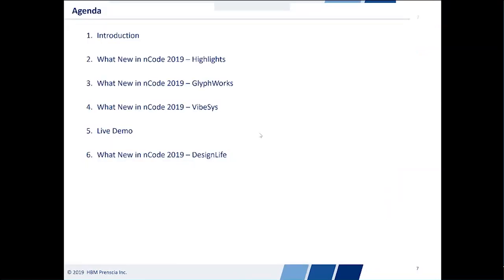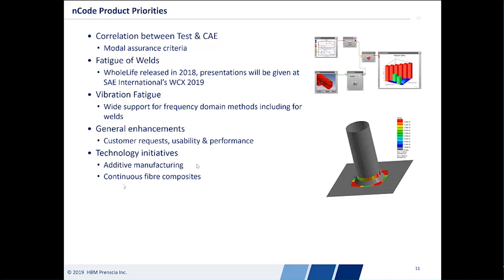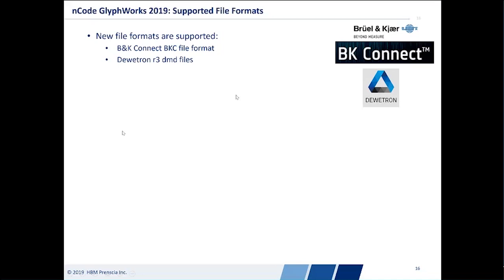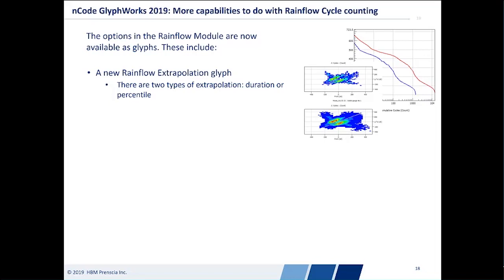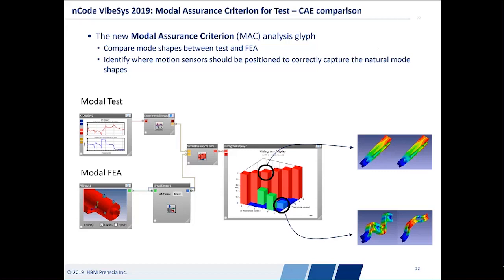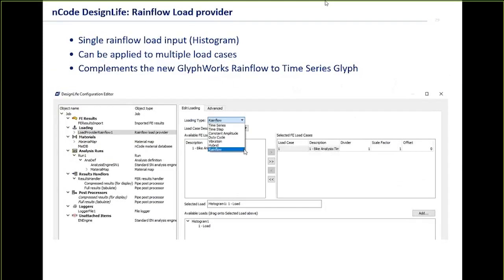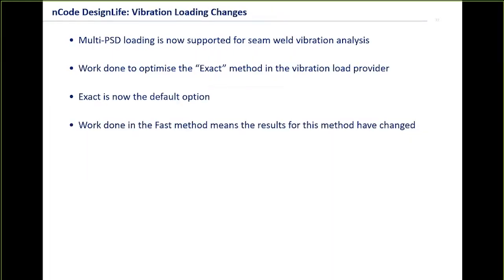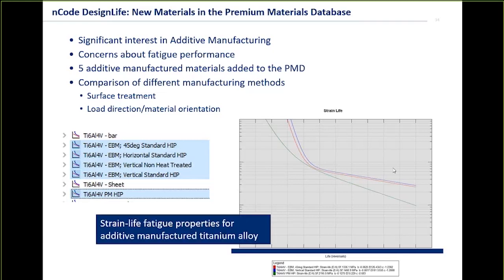What's New in nCode 2019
This webinar provides highlights for some of the new and enhanced capabilities in nCode 2019 including:
- Additional capabilities for correlating test and CAE results with Modal Assurance Criterion (MAC analysis) in nCode VibeSys
- The enhanced fatigue technology in nCode DesignLife for improved weld fatigue predictions
- The ability to perform advanced manipulations of rainflow histograms in nCode GlyphWorks.

Originally presented: February 20, 2019